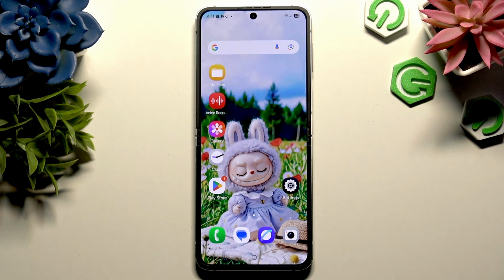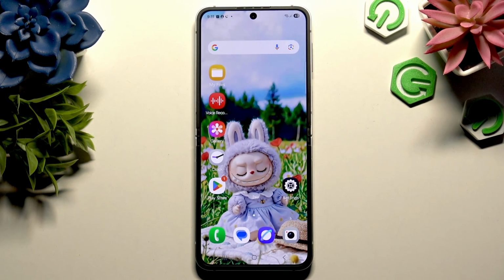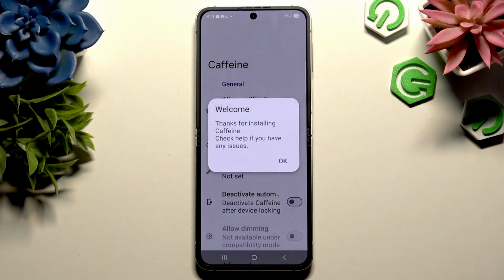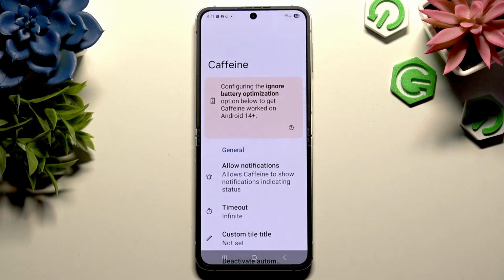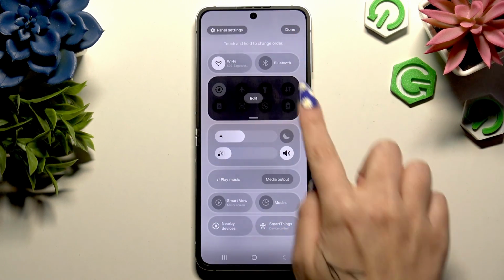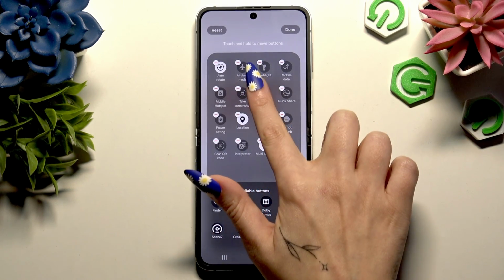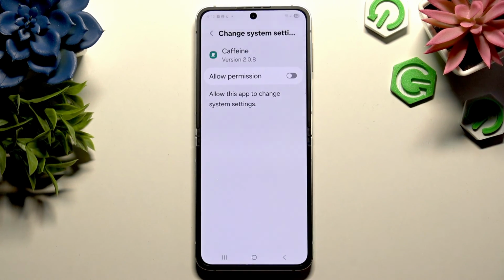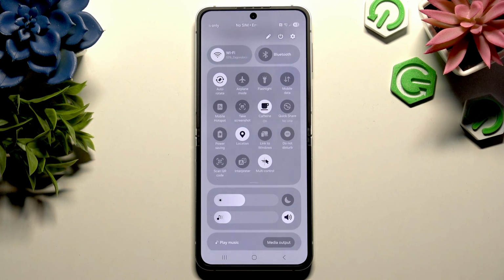SAMSUNG Galaxy Z Flip 7 FE – How to Set Screen Timeout to Never Using Caffeine App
If you want to keep your SAMSUNG Galaxy Z Flip 7 FE screen on without it turning off automatically, this video will show you how to set the screen timeout to never using the free Caffeine app from the Play Store. Learn step-by-step how to download and set up the Caffeine app, add its shortcut to your quick settings, and enable infinite screen timeout so your display stays awake as long as you need. This method is perfect for presentations, reading, or any time you want your Galaxy Z Flip 7 FE screen to stay on. Follow along to make sure your device never goes to sleep until you want it to.

How to set screen timeout to never on SAMSUNG Galaxy Z Flip 7 FE?
How to use Caffeine app to keep screen on Galaxy Z Flip 7 FE?
Where to find the Caffeine shortcut on SAMSUNG Galaxy Z Flip 7 FE?

0:00 Introduction
0:10 Downloading Caffeine app from Play Store
0:23 Launching and setting up Caffeine
0:34 Adjusting timeout to infinite
0:44 Adding Caffeine shortcut to quick settings
1:12 Enabling infinite screen timeout
1:43 Turning off infinite timeout
1:49 Outro